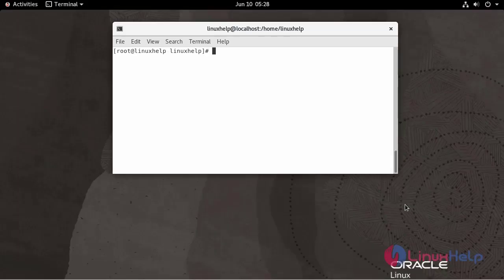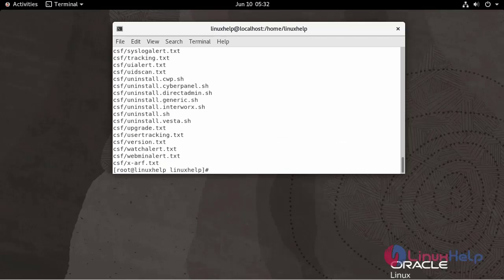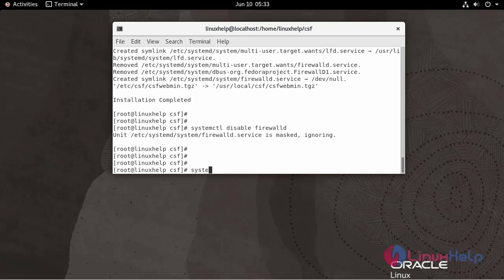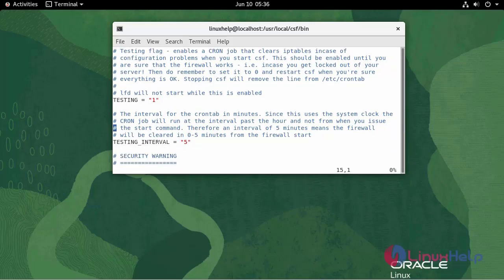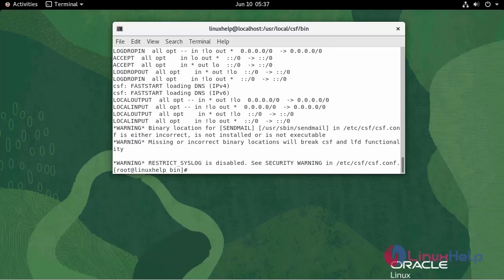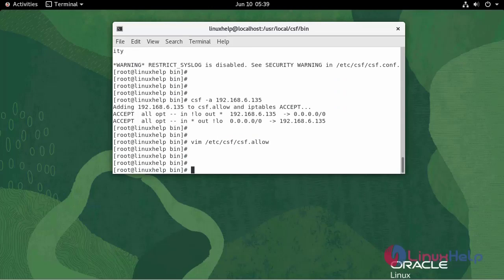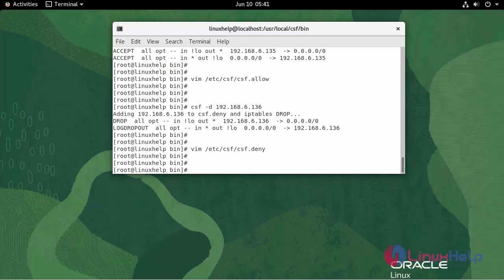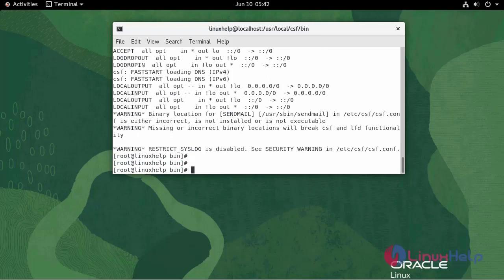How to Install and Configure CSF on Oracle Linux 8.5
ConfigServer Firewall (CSF) is an advanced firewall suite for Linux systems that enhances the security of your Server. It also has the Login Failure Daemon (LFD) process that regularly scans for failed login attempts on your Server and takes action against the offending IP Addresses.